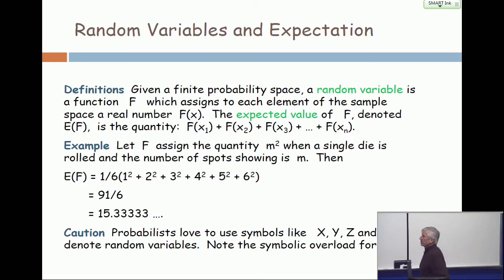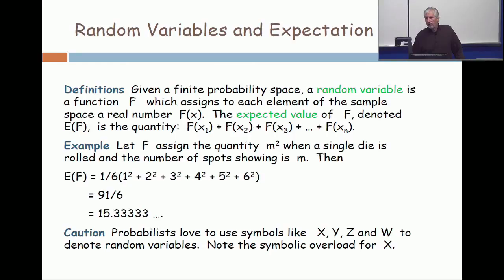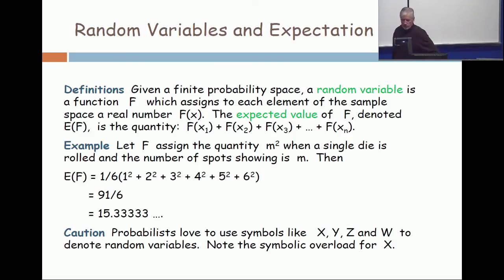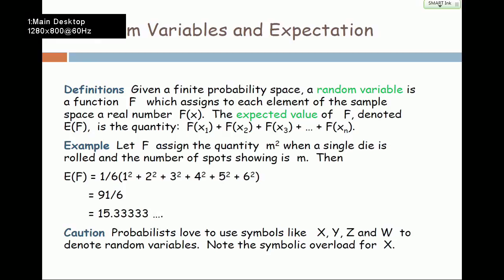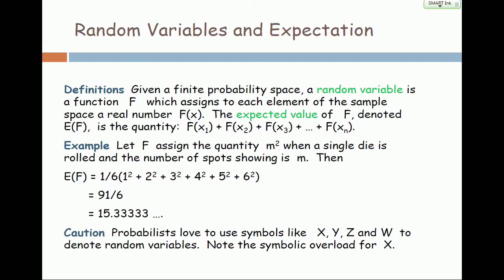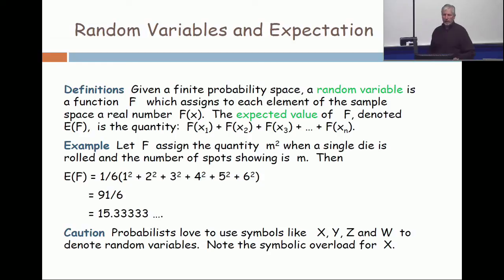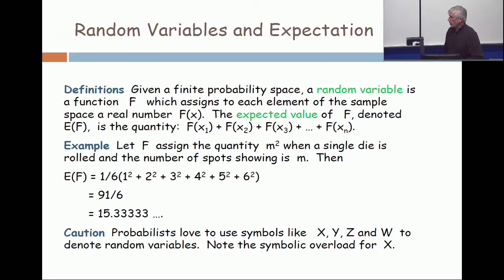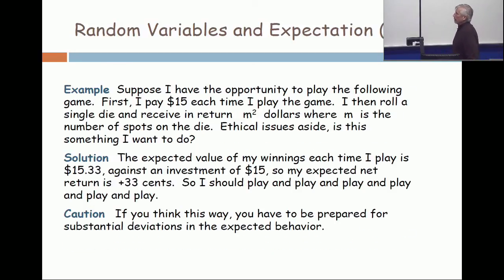L26V08 Random Variables and Expectation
In this video we define random variables and expected values.